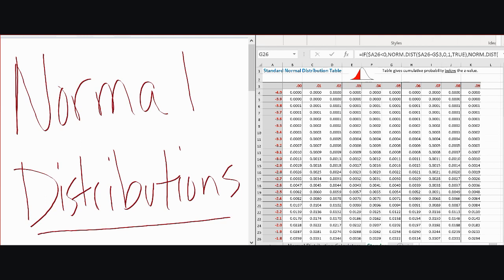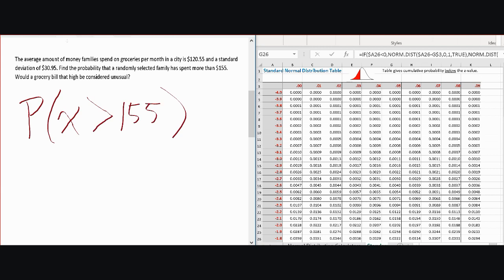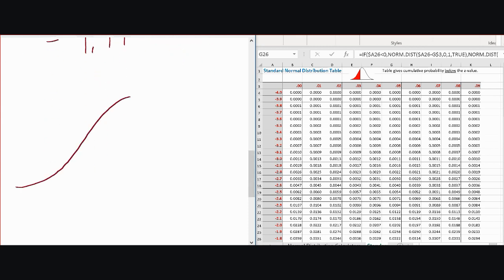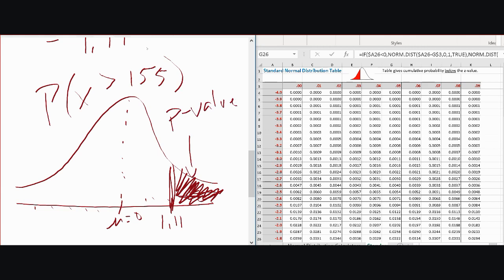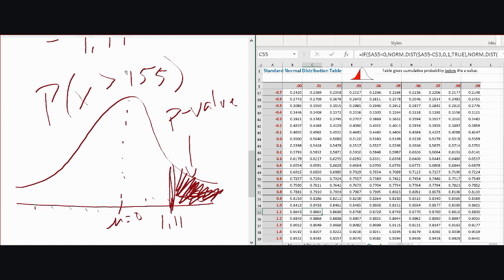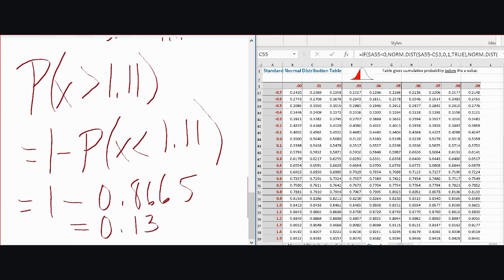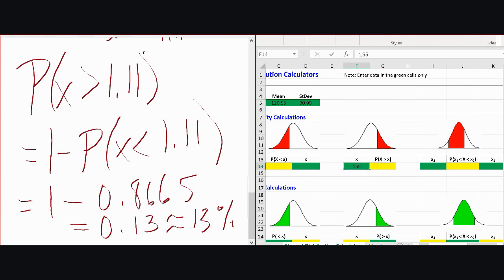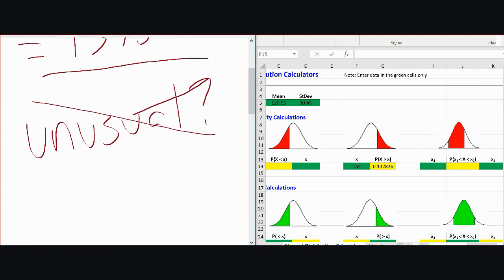Week 4 Normal Distributions Example 2